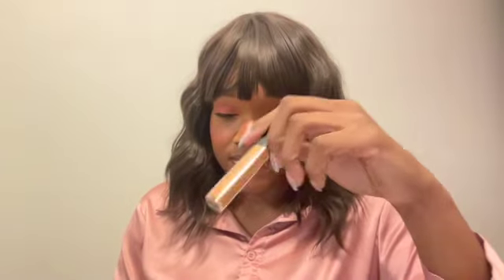Stop Flirting with Promises!!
Products mentioned:
-Ucubb Black Mixed Brown Wig for Black Women 14 Inch Short Wavy Hair Wigs from Amazon
-Pro Filt’r Instant Retouch Longwear Liquid Concealer Shade 390
-NARS Radiant Creamy Concealer Walnut 2.6 - Medium-deep